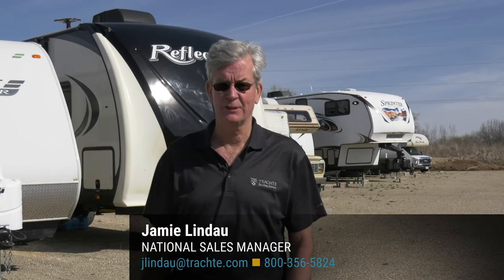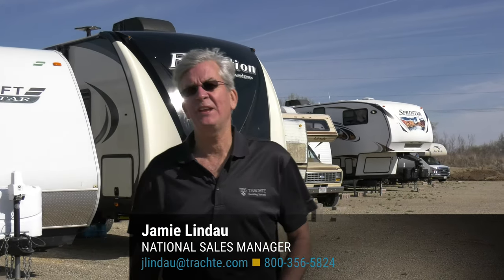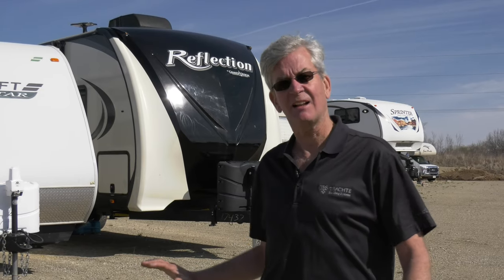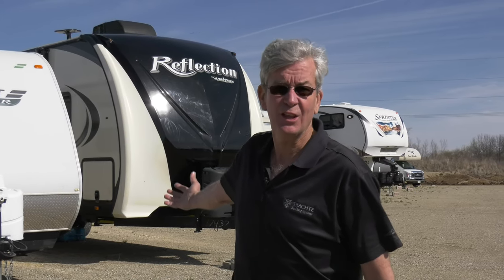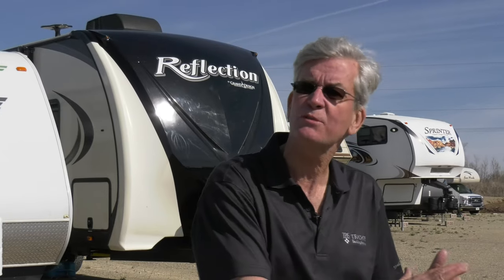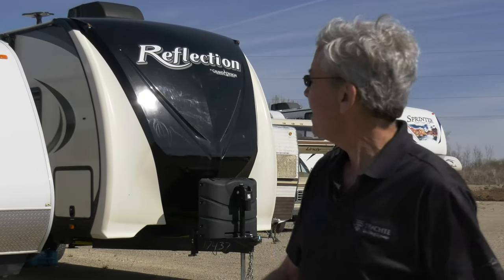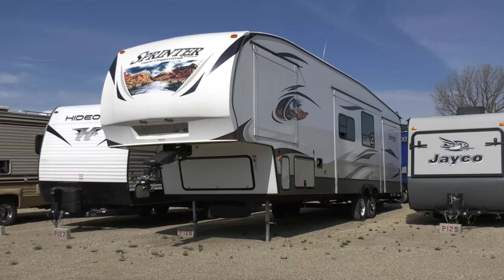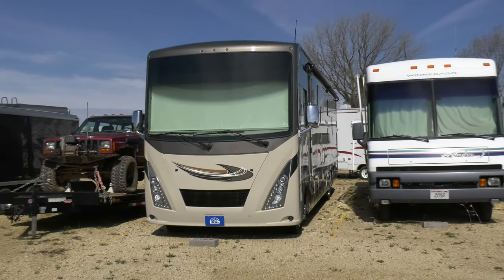RV and Boat Storage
Ever wondered if you could make money developing a storage facility for boats and RVs? In this video Trachte sales manager and storage facility owner Jamie Lindau reviews the types of storage available and the pros and cons of each. The bottom line is that it's harder (but not impossible) to make money on these big storage units.

Visit trachte.com to learn more about Trachte's full line of self-storage structures, educational self-storage seminars, and free financial projection tools for new developers.